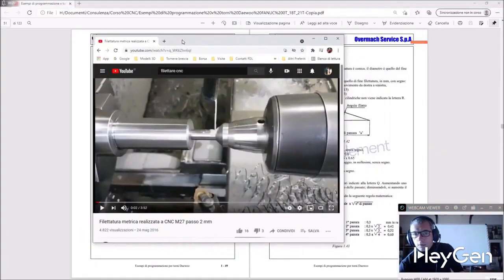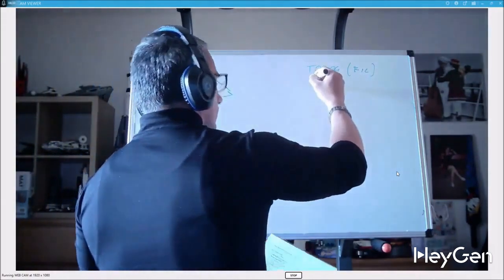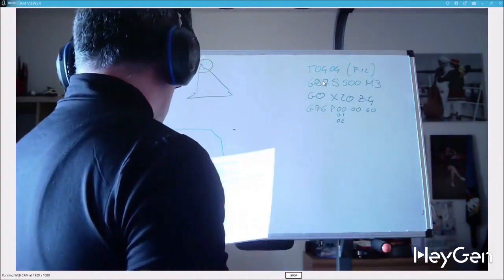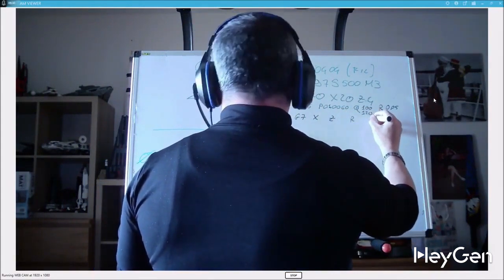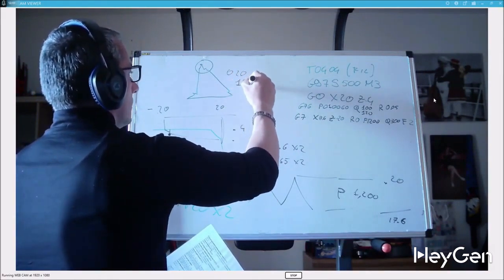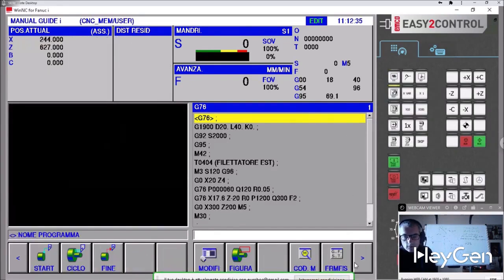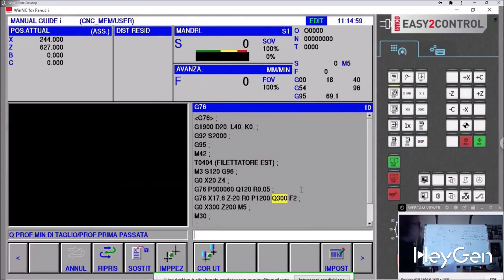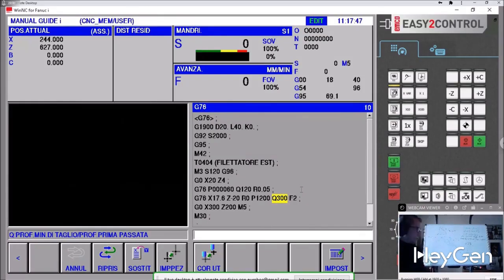No.12 Complete CNC lathe programming tutorial for beginners!Threading cycle AND 2 chucks